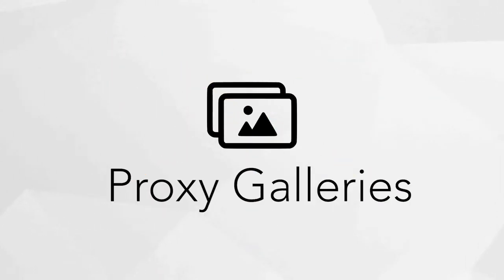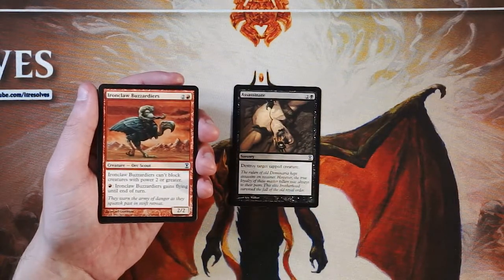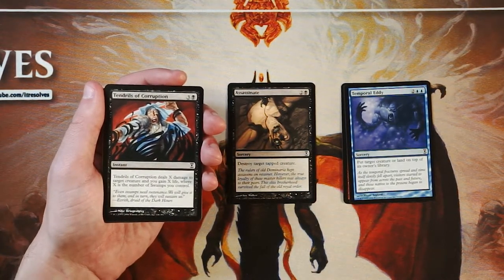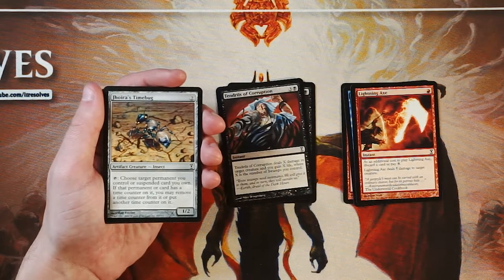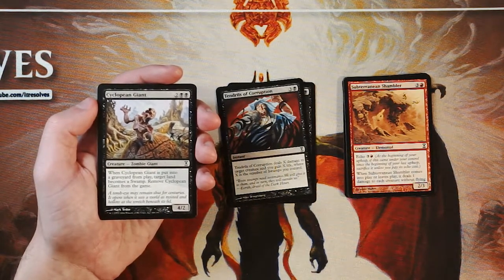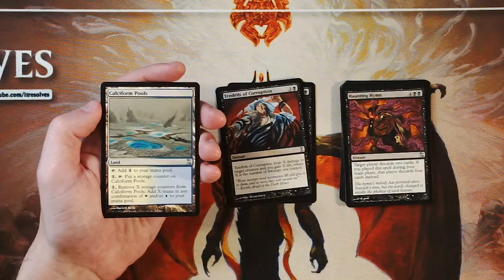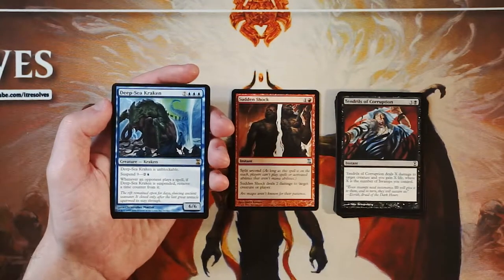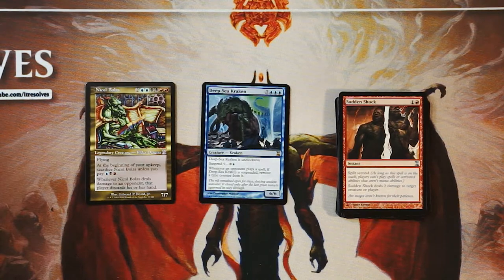ep327 Time Spiral Pack Opening & Draft Analysis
Time Spiral was an awesome set with a lot of really cool mechanics that we get to talk through today! Lot's of awesome cards, but which will be our draft pick?!